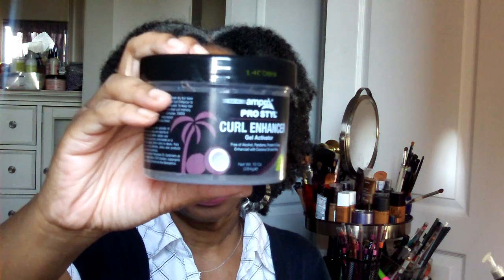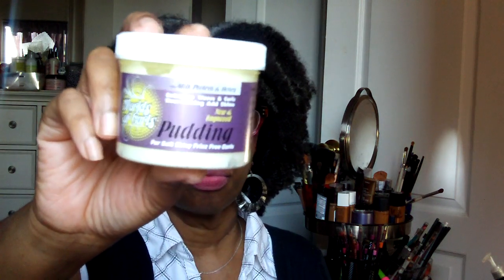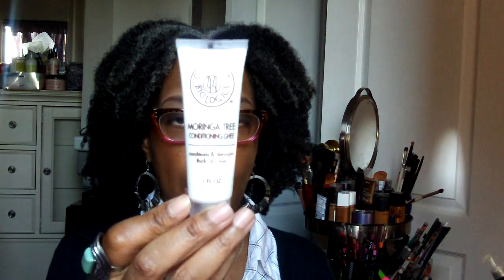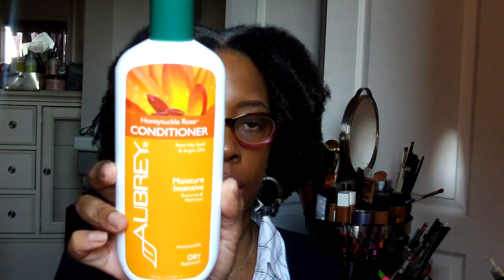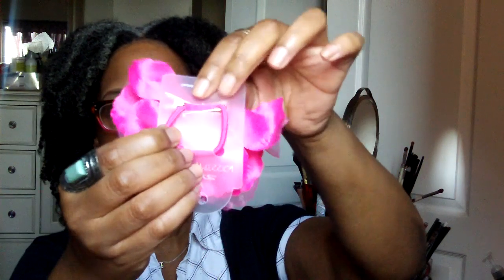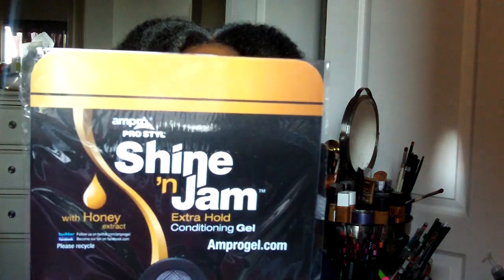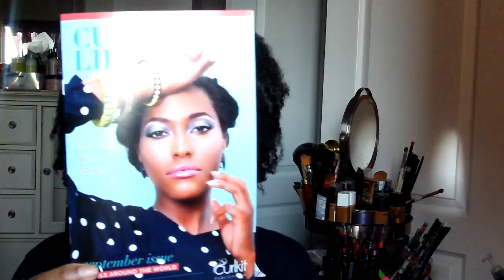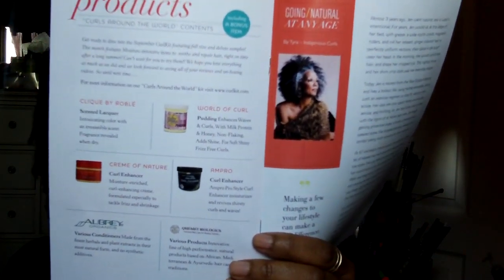September Curlkit Curls Around The World 2014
Anya Williams
JAF Station